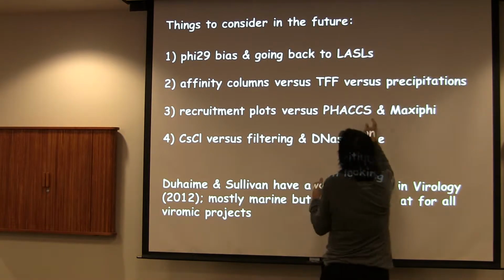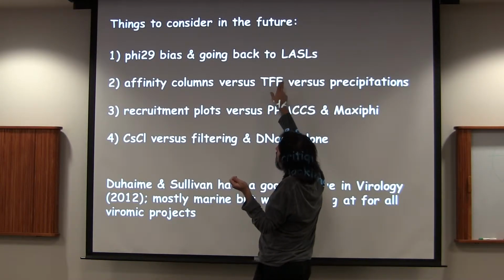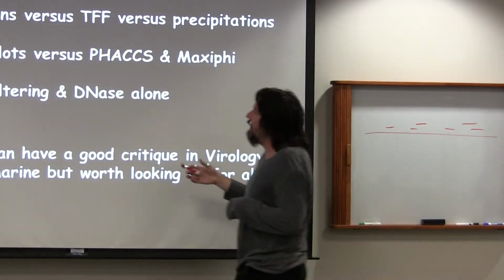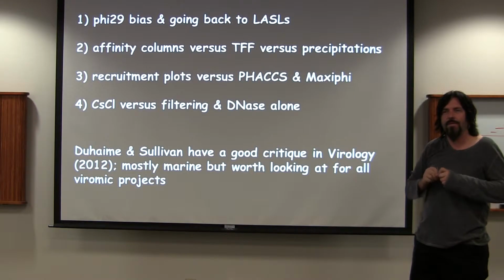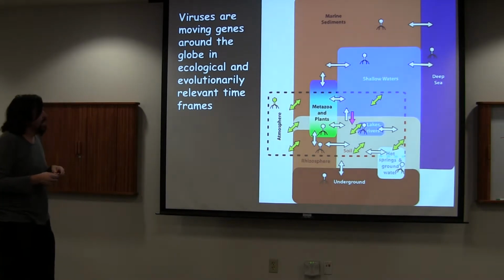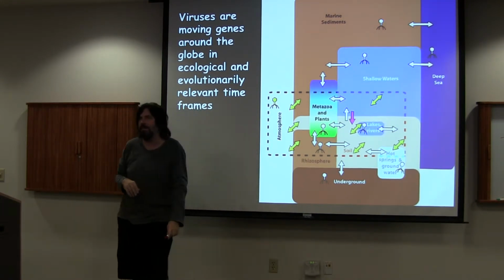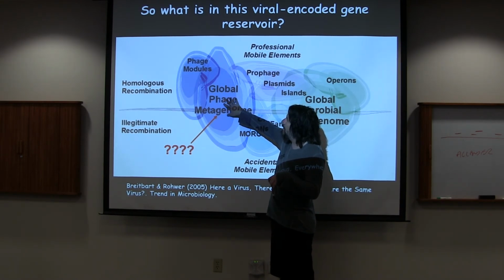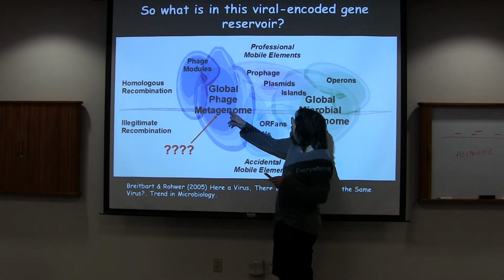Forest Rohwer Viruses and Evolution Part 6 of 7